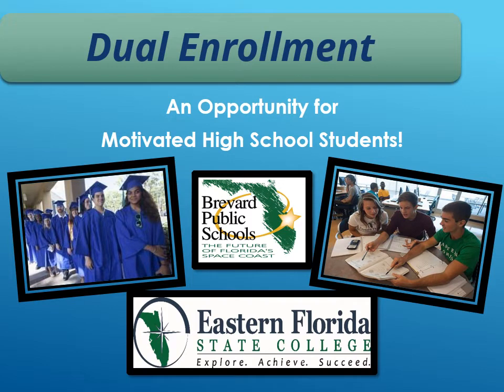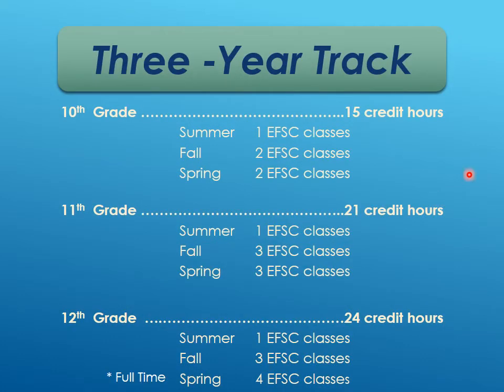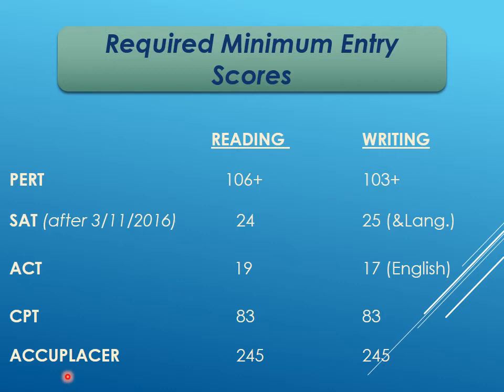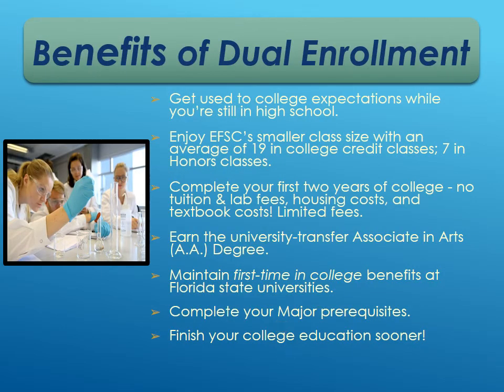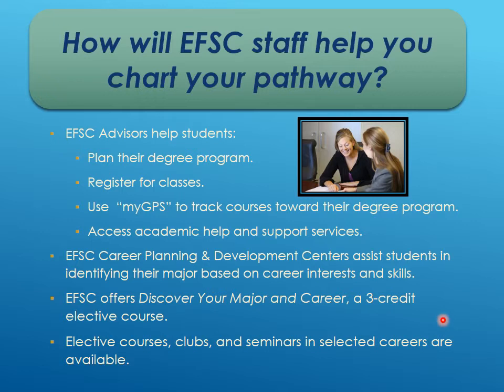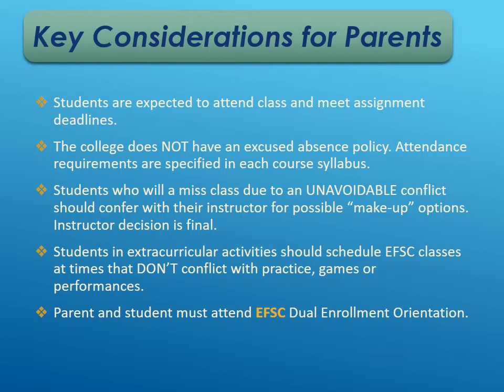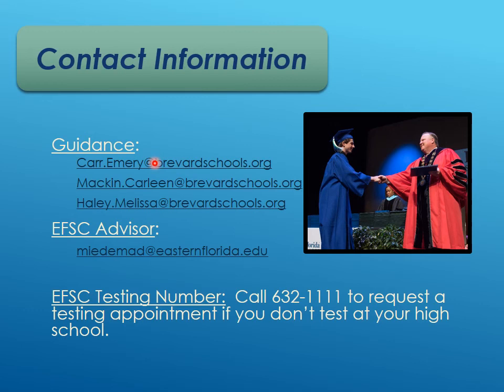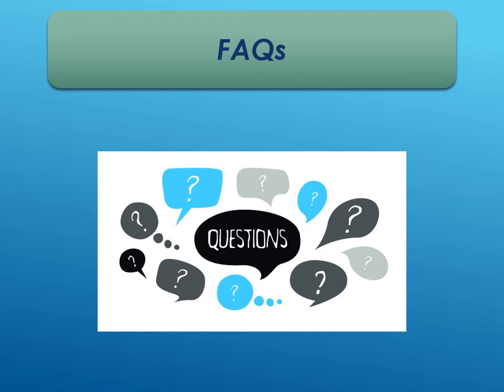DE Information Night